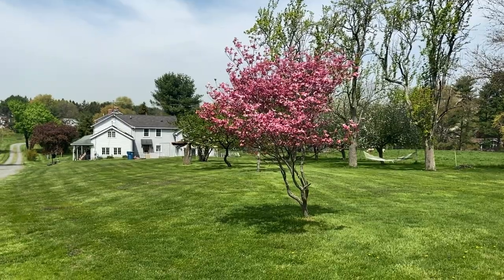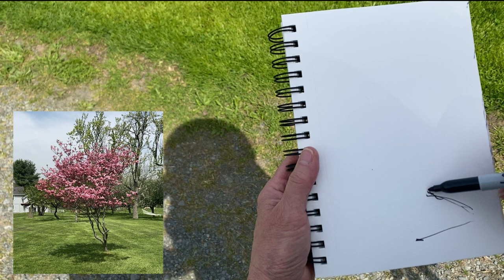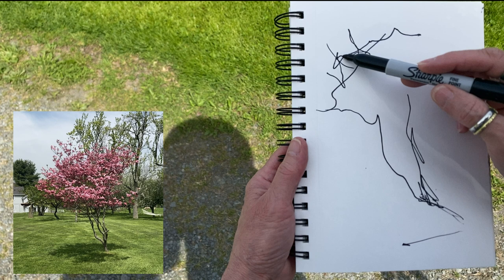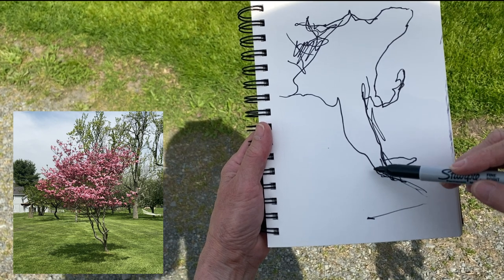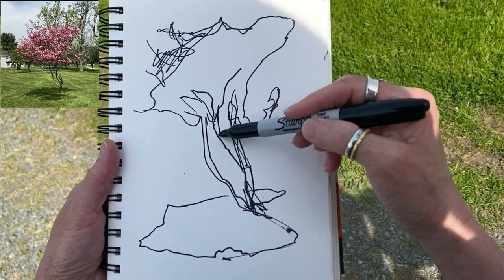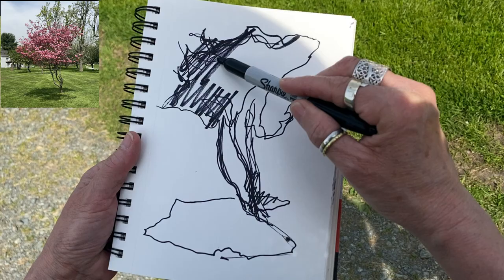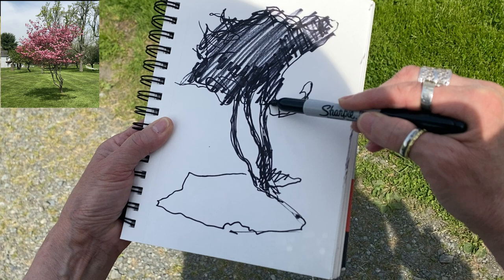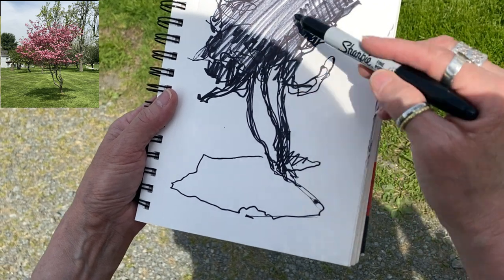016 - More on Composing Notans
Continuing Notan sketches From the Basics of Oil Painting with Kelly Sullivan. Full lessons, text, and videos available at KellySullivanFineArt.com